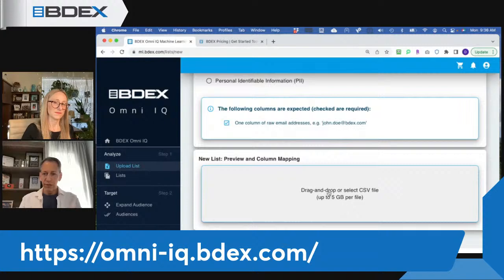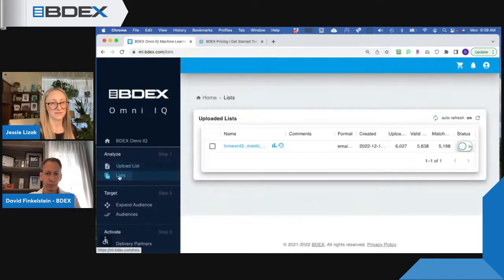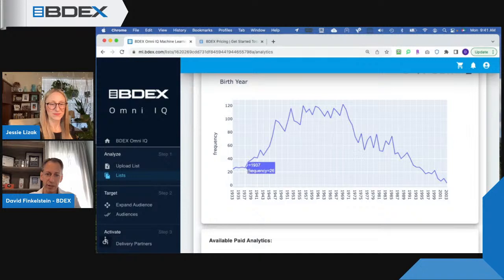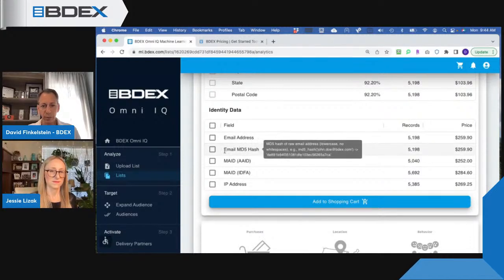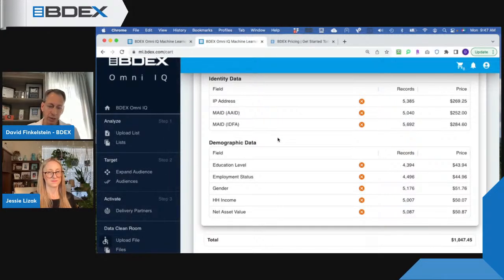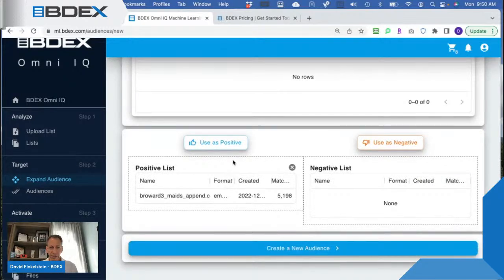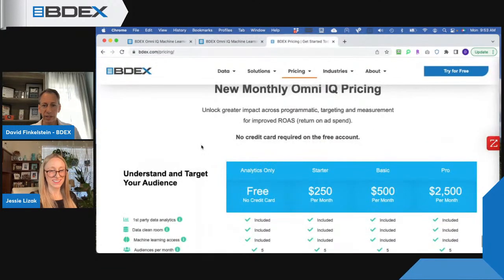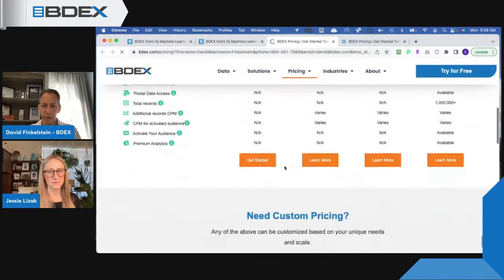Omni IQ Workshop | Live Demo and Discussion on BDEX's new app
Come learn how to analyze, enrich and expand your first party customer data in Omni IQ, BDEX's app.

Following our initial launch of Omni IQ which helps companies improve targeting and reach new customers with their first-party data, we recognized a need from small and mid-sized advertisers to conduct identity matching at a more affordable rate.

With this in mind, we rolled out new pricing options for Omni IQ, allowing marketers to remove bad and malicious data from their consumer audience data, enrich their first party data and produce valuable insights regardless of their size and budget.

Did you know you can create an Omni IQ account without a credit card?

As of right now, if you sign up, you do not have a trial end date, but this will likely change in the future.

Join us for this workshop and live Omni IQ Demo from BDEX's CEO and CMO to learn how Omni IQ helps businesses of all sizes analyze, enrich and target their audience more efficiently.